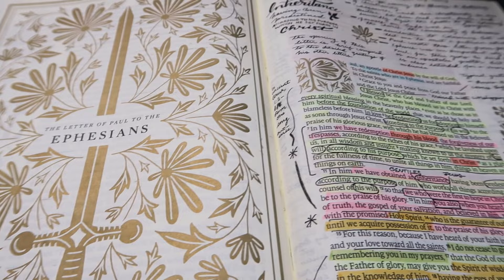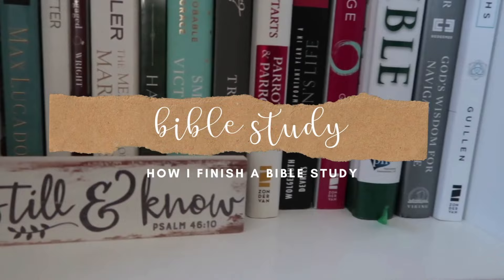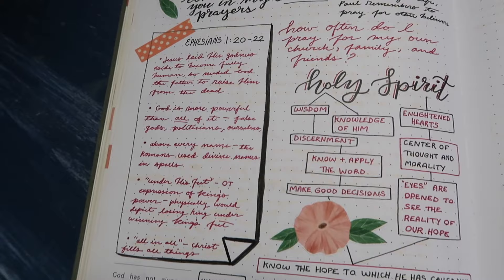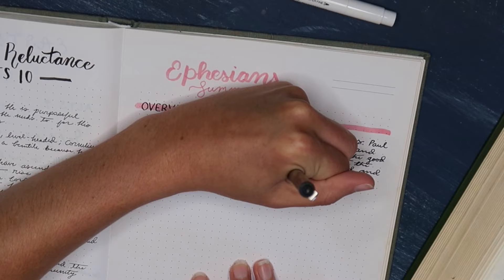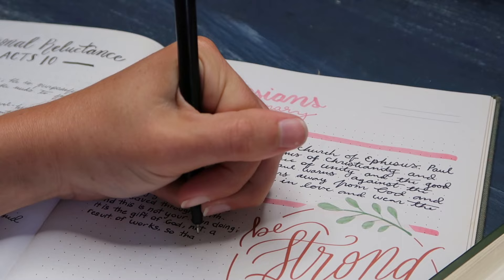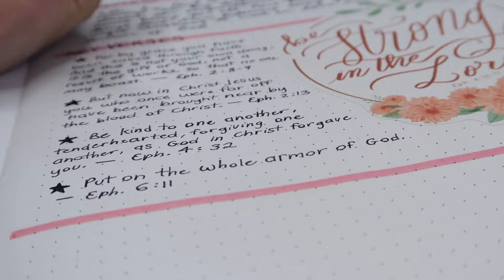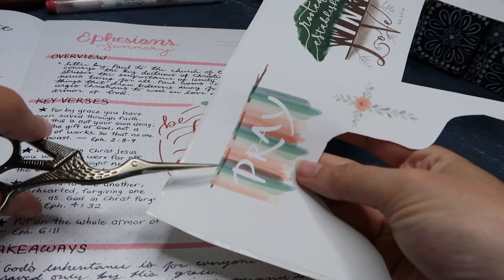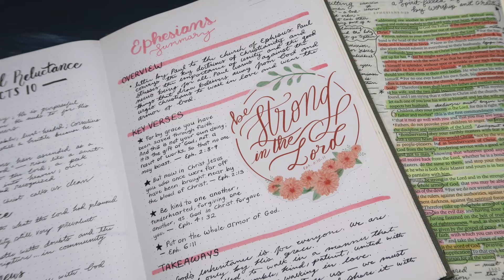How I Study My Bible | Easy Bible Notes + Finishing a Bible Study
Hey there abiding fam! Today I am showing you how I finish a bible study and take easy bible notes in my faith journal. I hope you have enjoyed this series on how I study my bible!

THANKS FOR YOUR ABIDING SUPPORT!

Mildliner Highlighters (5 PACK) (SET OF 25)
Uniball Signo Pen 207

💛My Abiding Journal💛

Explore your creativity and document your life with the abiding fam!

Use the hashtag MYABIDINGJOURNAL on Instagram and YouTube to share what you're creating, inspire others, and potentially be featured on my IG or YouTube channel.